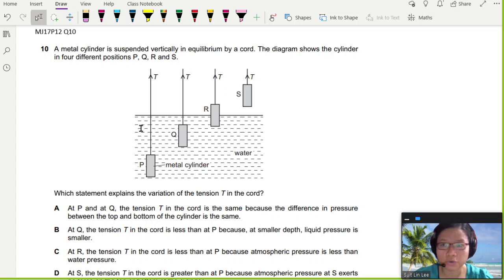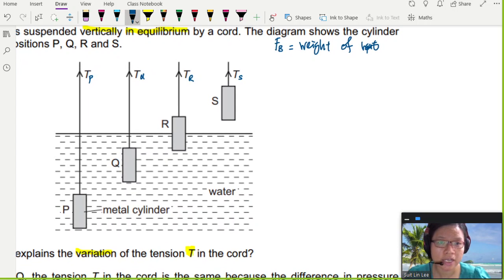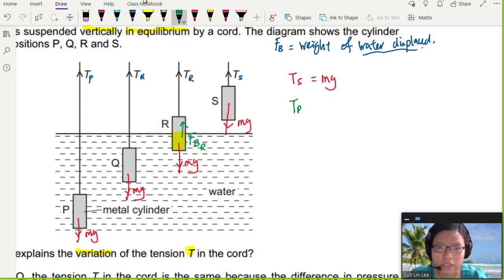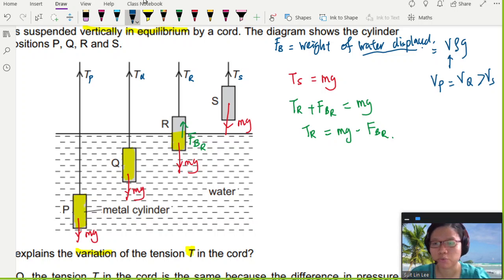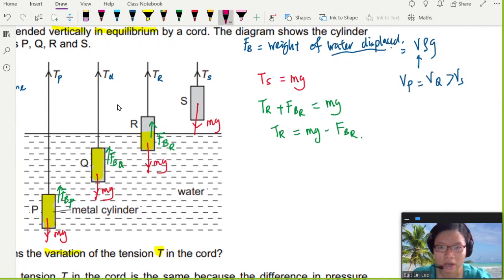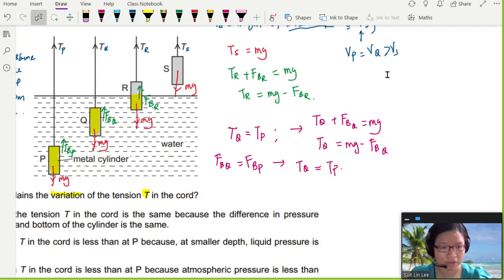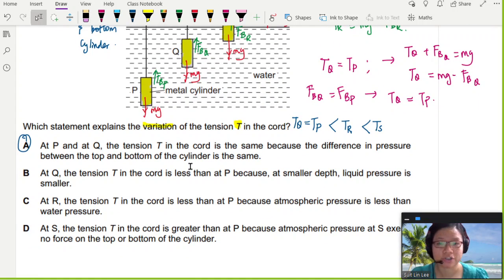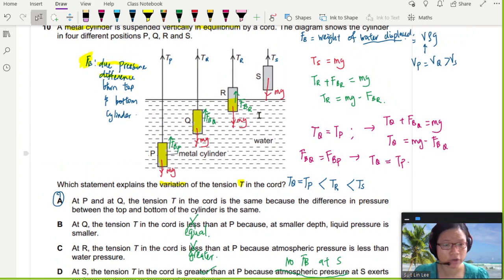MJ17 P12 Q10 - Tension in partially & fully submerged metal cylinders.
9702/12/M/J/10: A metal cylinder is suspended vertically in equilibrium by a cord. The diagram shows the cylinder in four different positions P, Q, R and S.Which statement explains the variation of the tension T in the cord?

9702_s17_p12